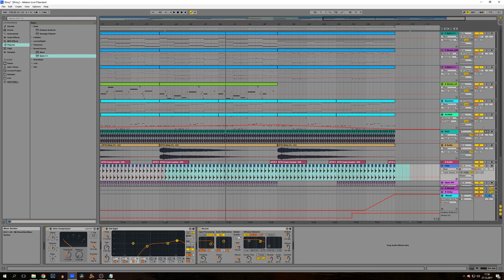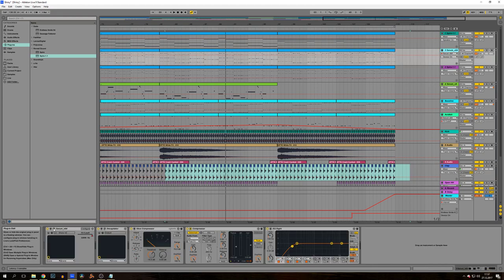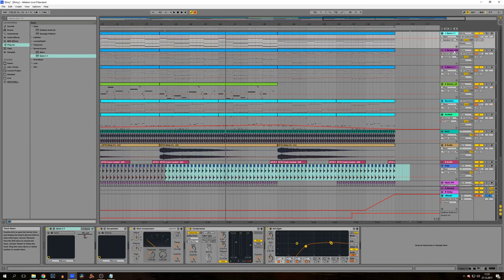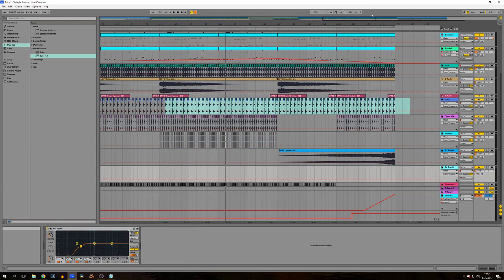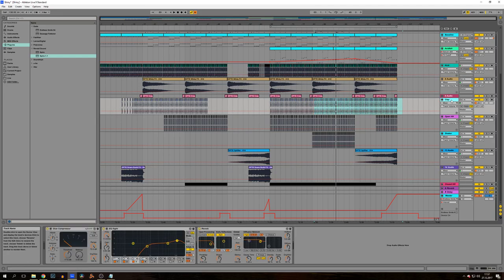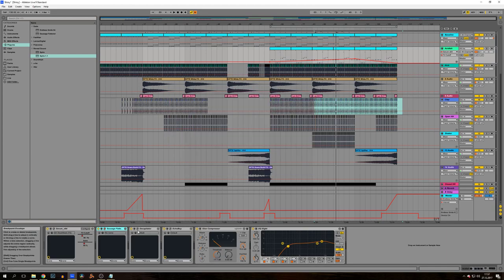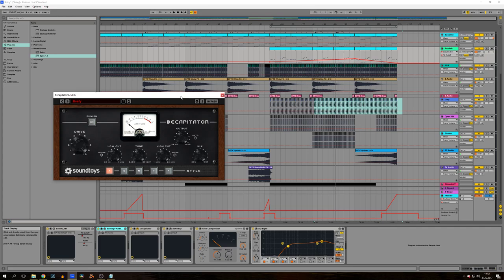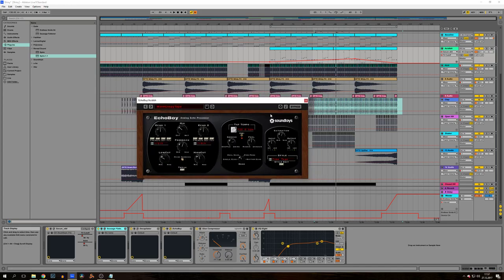FREE Ableton Live Template - Shiny (Direct Download)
If enough of you do that it helps me get higher up in search results. Thanks! :)